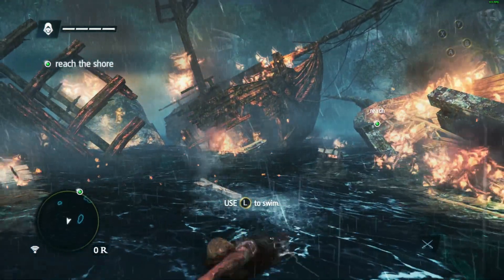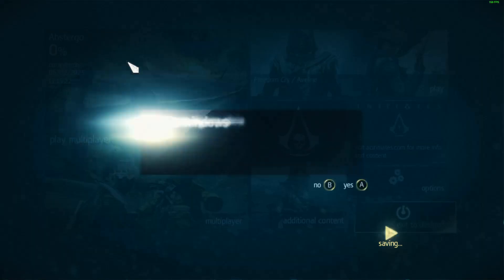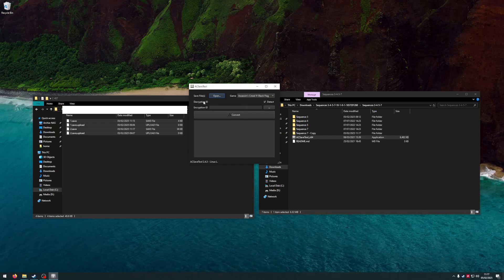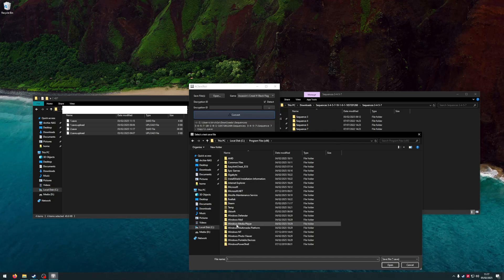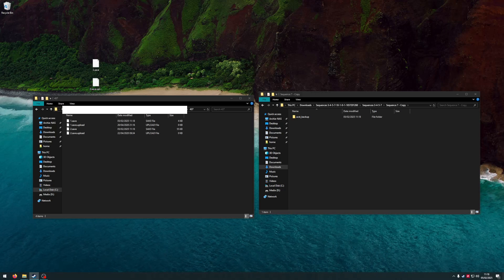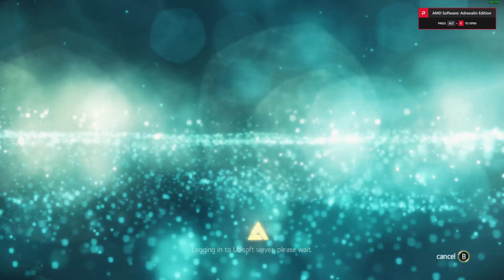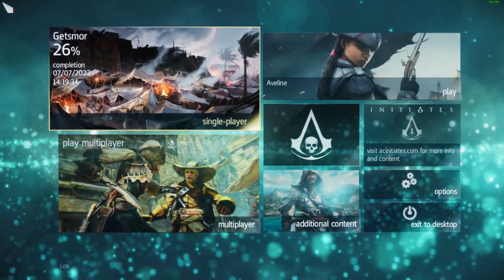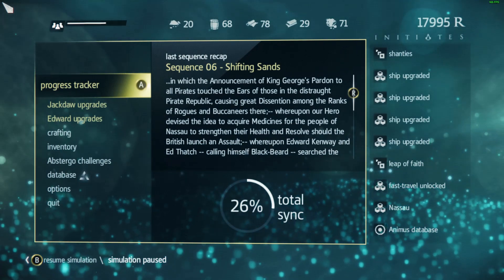Assassins Creed Save Editor (Black Flag) Tutorial - (NOT MY TOOL, SEE PINNED COMMENT)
I DID NOT MAKE THIS TOOL, I HAVE NO IDEA HOW IT WORKS OR HOW TO FIX ANY ISSUES YOU MIGHT HAVE!  THIS VIDEO IS THE STEPS I TOOK TO GET MY SAVE WORKING.